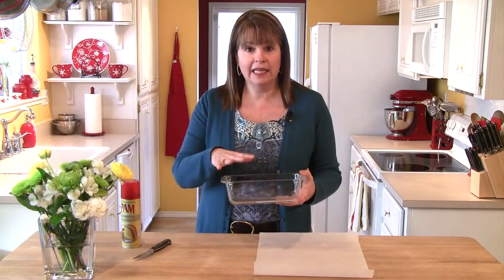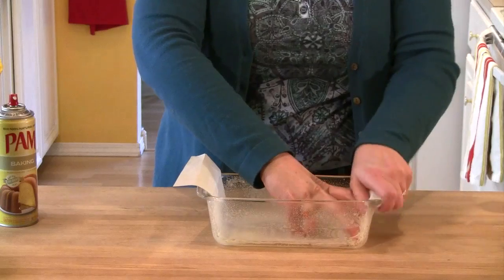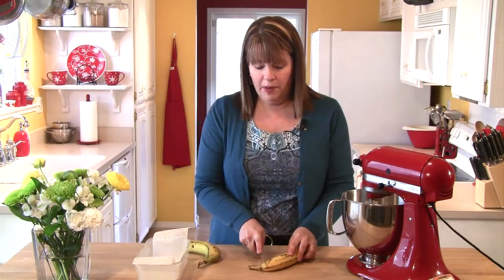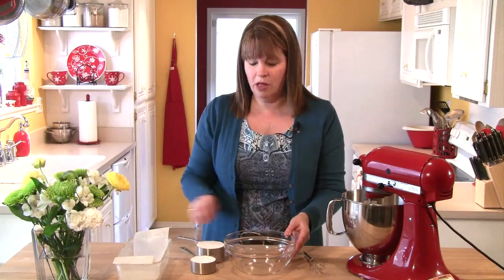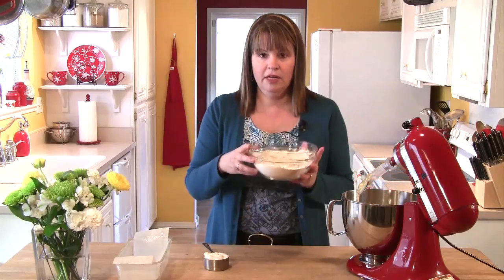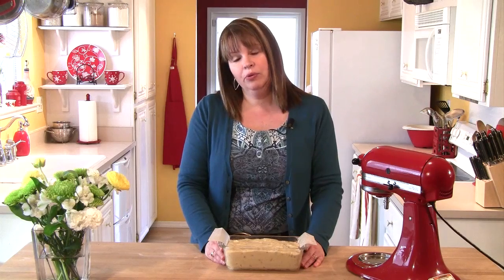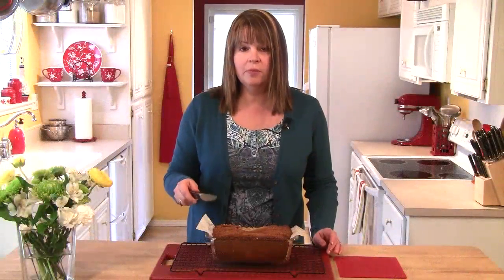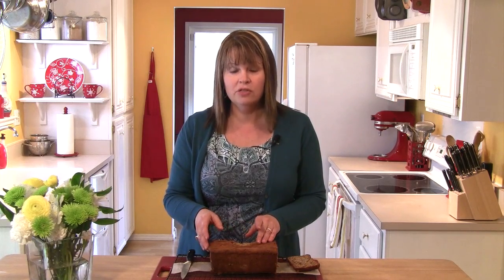Banana Bread: Daily Bread #13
Take those leftover bananas and make this delicious and moist quick-bread!